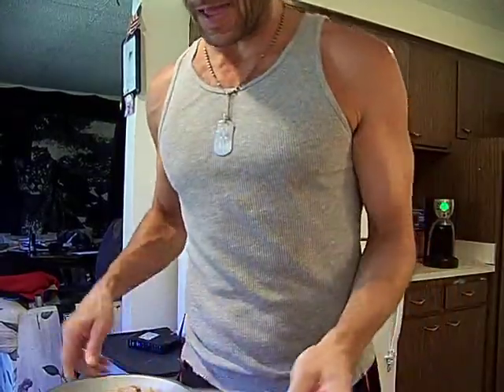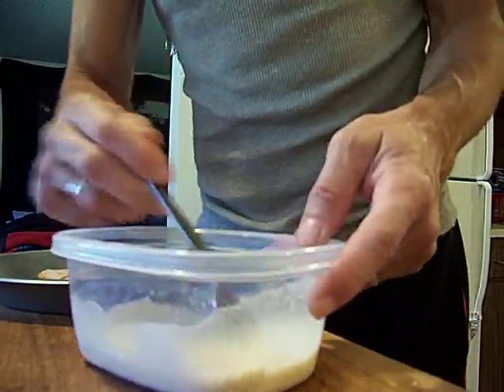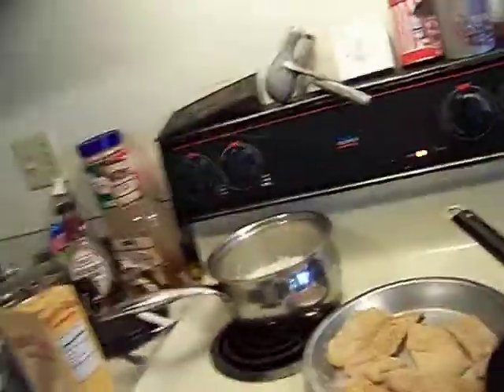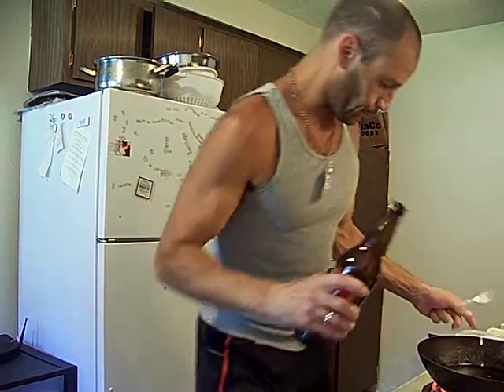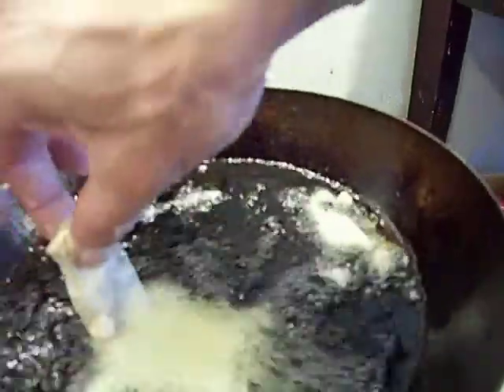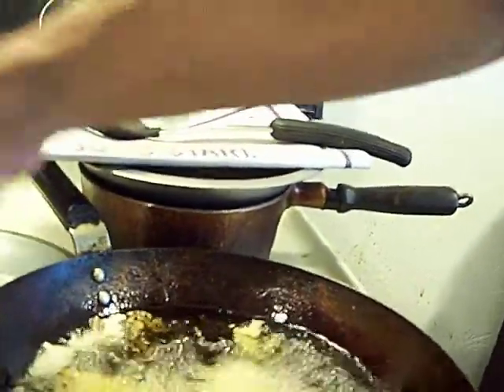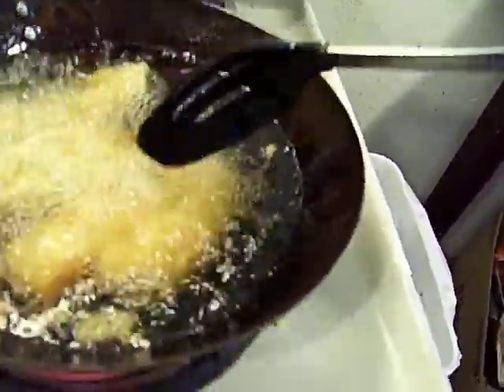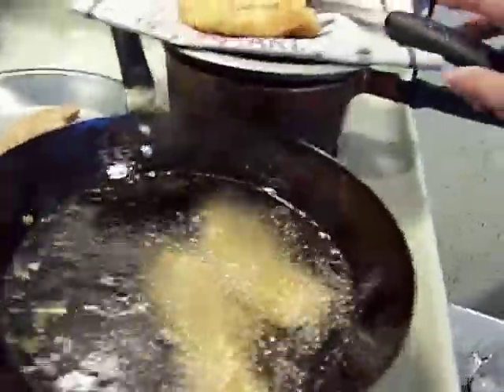Beer Batter Cod, Aborio Rice 1/3 Chef John The Ghetto Gourmet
Chef John aka THOR. I taught myself 2 walk again, then RAN 4,000 miles, not letting H/C get me down; I got to laugh welcome to my Kitchen, life endeavors GOOD HEALTHY FOOD HOMEMADE YEAR LONG S.N.A.P. / FOOD STAMP EXPERIMENT
as the "Ghetto Gourmet"
Food Revolution with a better skill set & better way of looking at food, eating gourmet inspired home dishes. My SNAP experiment using "low income" and food stamps, with some simple concepts has had excellent results. We have more food, dried, base foods, a nice Big spice set, and ability to have most anything at the market.
Chef John aka THOR 2014 I rise. We rise.
I mix it up w/ French, Italian, Asian or other Culinary Cuisine terminology, no scripts, 25 years of culinary experience & 6yrs Baltimore International College 95' & Lane Community College 2011' Eugene Oregon.
Mission Statement: I believe what I do fills a deep need in American culture, a simple skill lost in one generation, home cooking.
Valentines Day kitchen was, rocking. "Tasty Tony" & I hit that moment with the combo of Saffron Sole sautéed golden brown w/ a gentle crunch & the sharp of the lemon lime beurre blanc shrimp.
aka Thor:  Book "The Eye of Thor"
Thor is...  is the better part of me, the writer
the singer, the human best, I strive to reach...